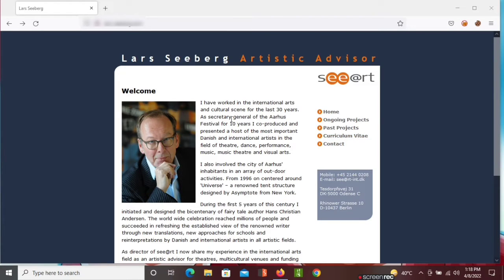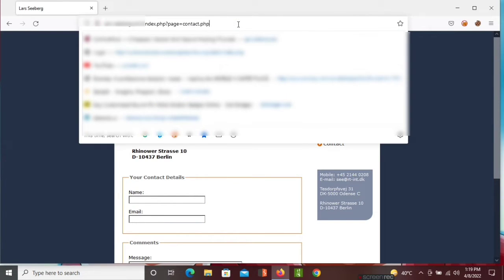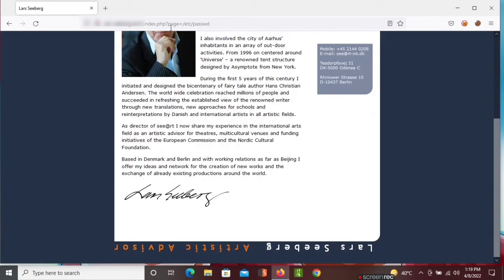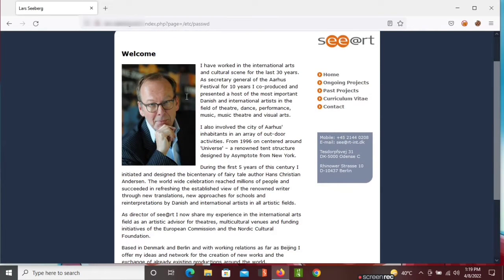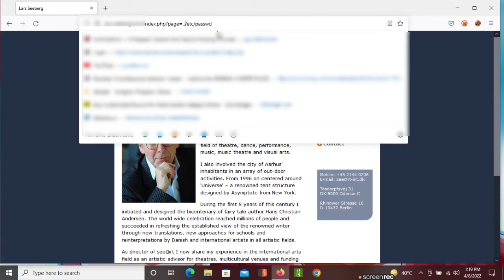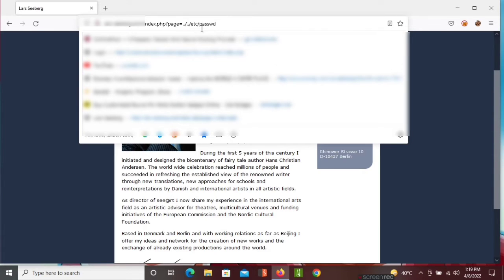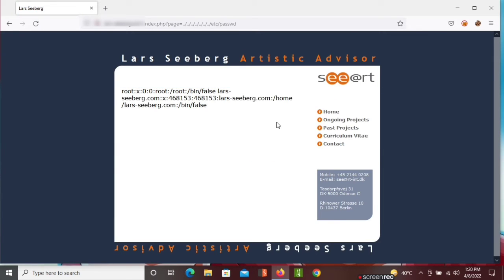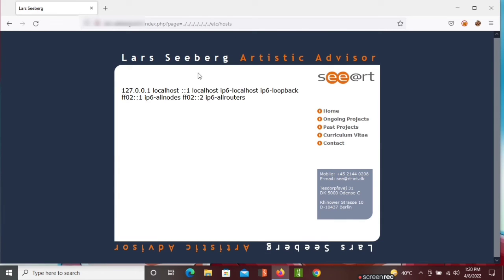Local File Inclusion Explained